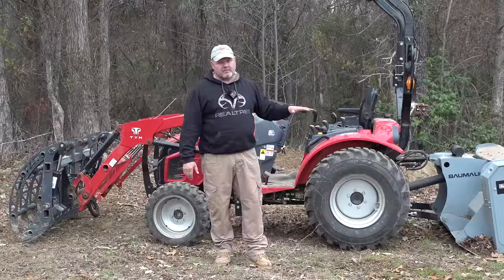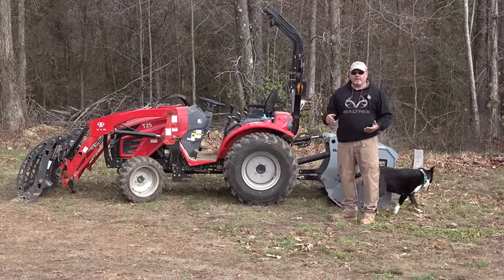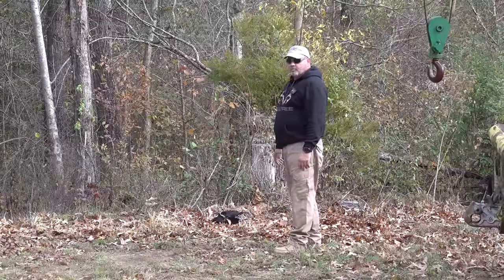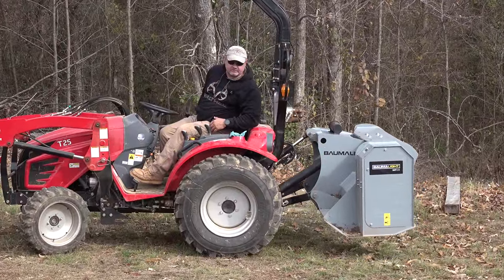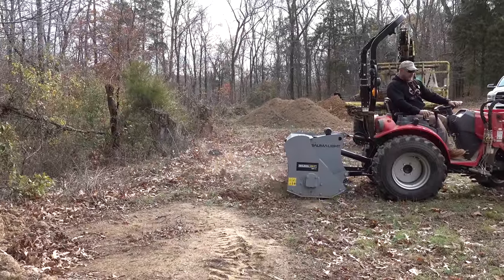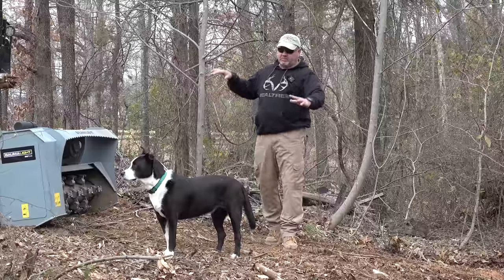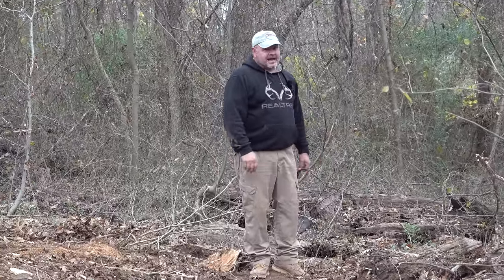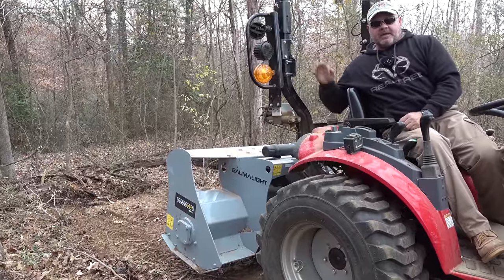Very Small Tractor using PTO Forestry Mulcher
Forestry Mulcher on a small 25HP tractor! My biggest requested video has been to see if the TYM T25 can operate the Baumalight MP348 Tractor Forestry Mulcher. Here you go!

Send Packages to:
230-B Tyson Ave. #386

I recommend the Mini Rake GRAPPLE for the TYM T25 and other small framed tractors. It is the perfect match. The manufacturer offered Tony's Tractor Adventure viewers a %5 discount using code "tony5" after seeing our videos.

these videos are those of Tony's Tractor Adventure Homestead and do
not necessarily reflect the views or positions of
any entities they represent.